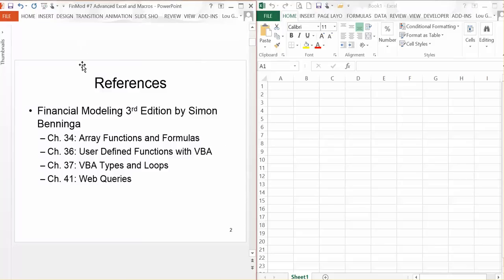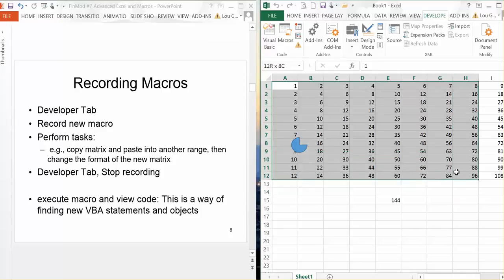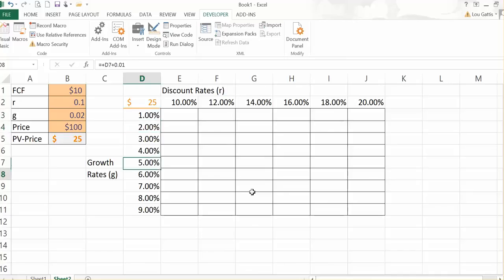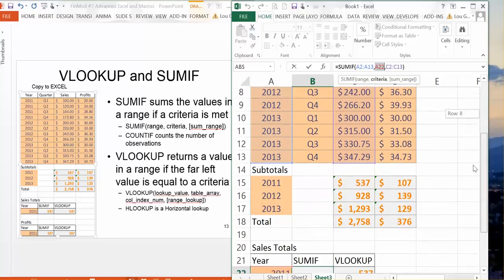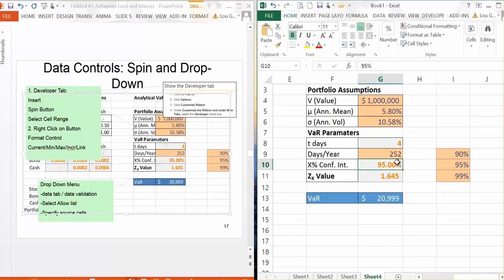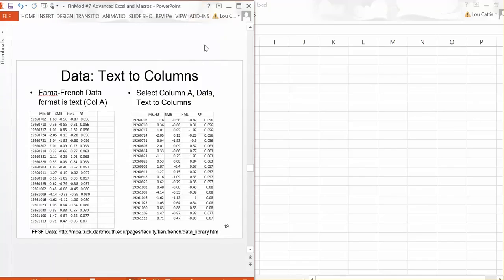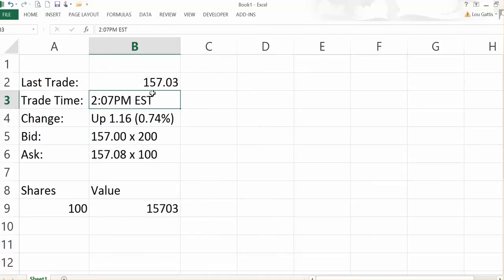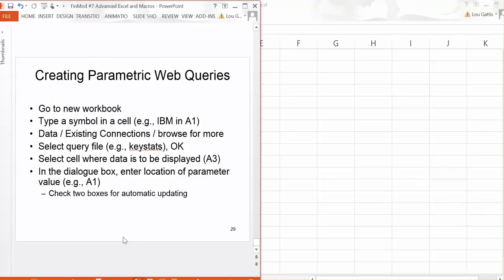FinMod 7 Advanced Excel Tools Web Querries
Advanced excel tools and tricks